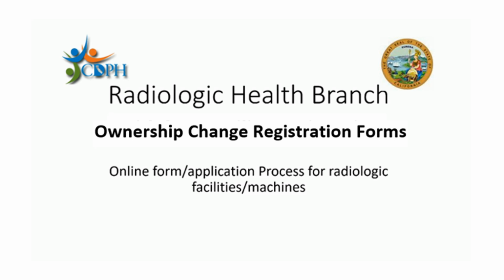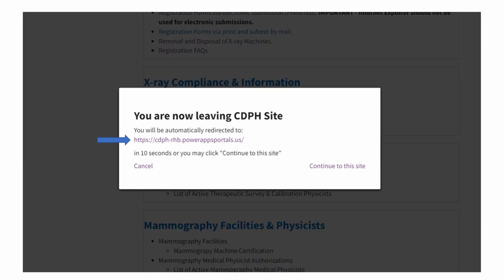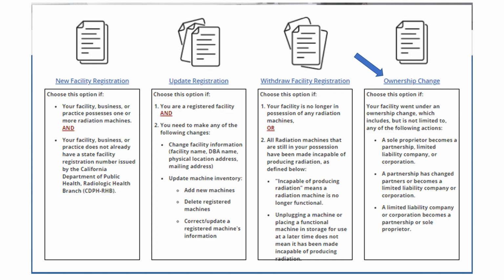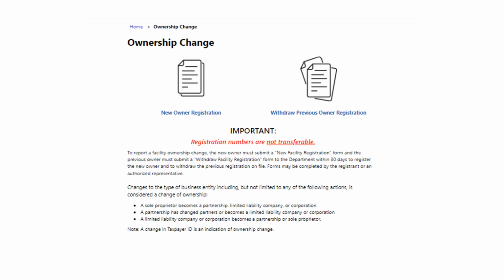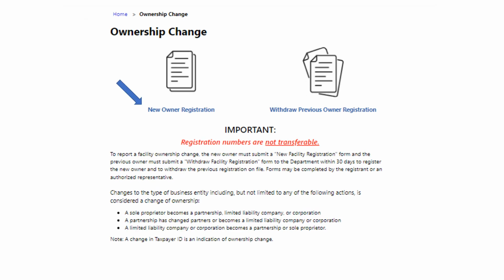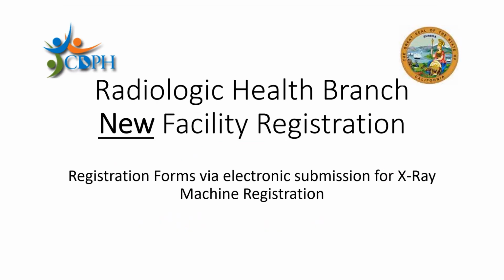RHB-X-ray Machine Facility Ownership Change Tutorial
Description: This is a video guide for completing an Ownership Change. This video tutorial can assist you if your facility’s taxpayer id has changed, a sole proprietor becomes a partnership, limited liability company (LLC), or corporation (Corp), a partnership has changed partners or becomes an LLC or Corp, or an LLC or Corp becomes a partnership or sole proprietor. IMPORTANT - Internet Explorer should not be used for electronic submissions. The form is subject to change; however, this video may not be updated.

The Radiologic Health Branch is a part of the California Department of Public Health.